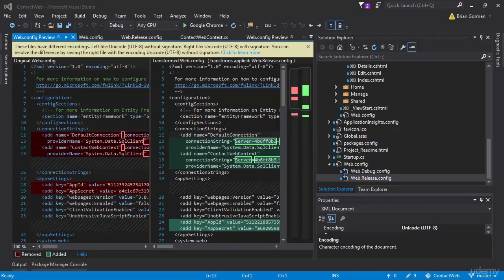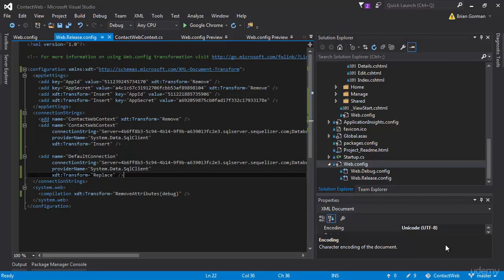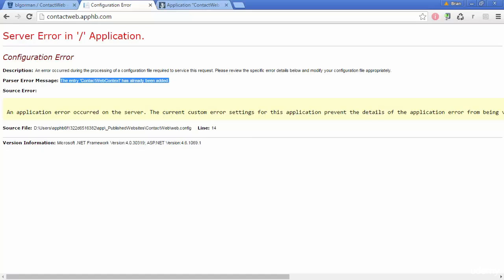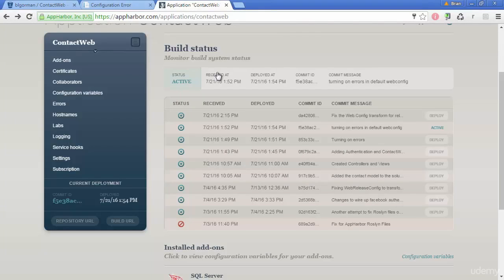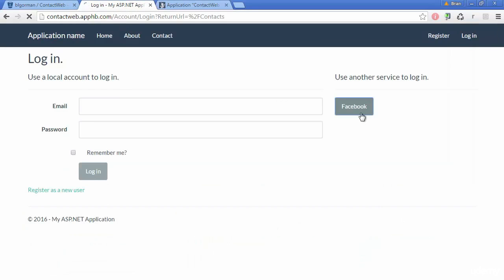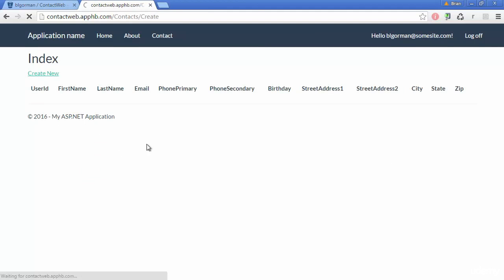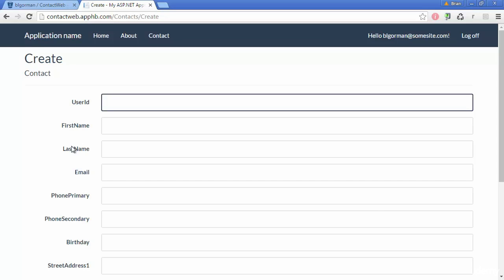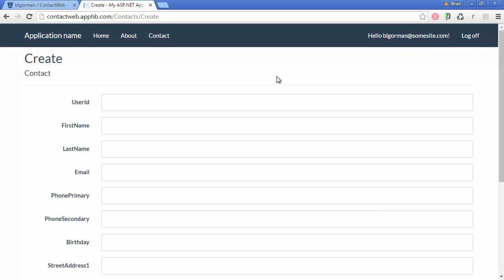048 Final Fixes for a successful deploy after adding in Database changes